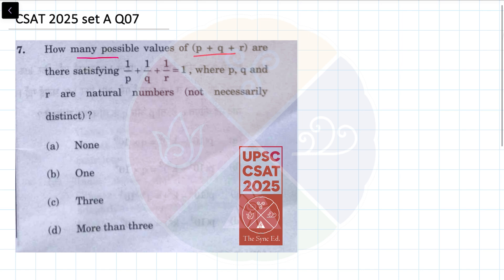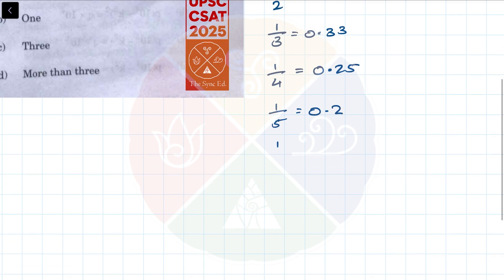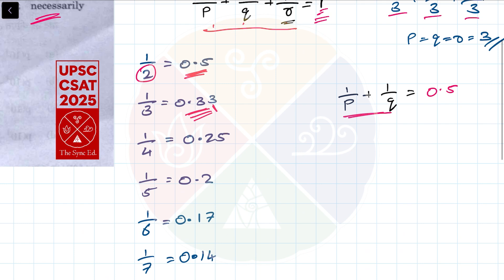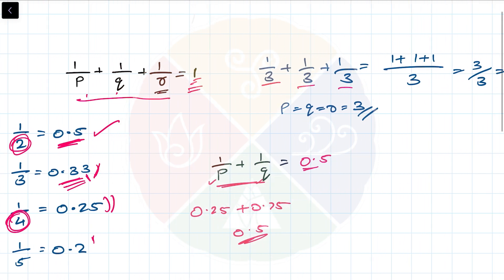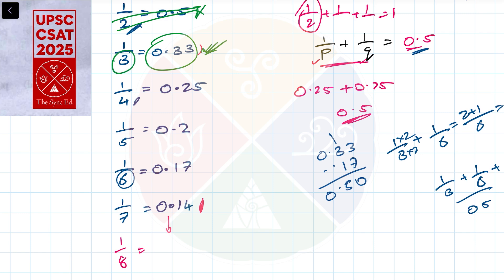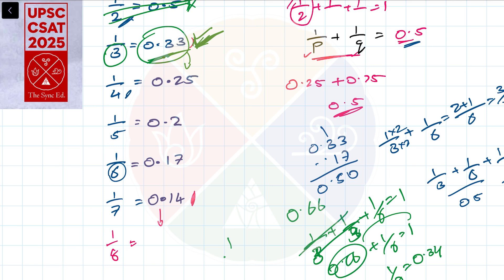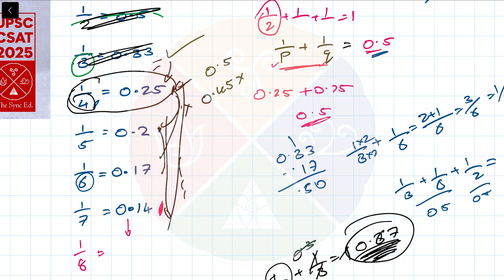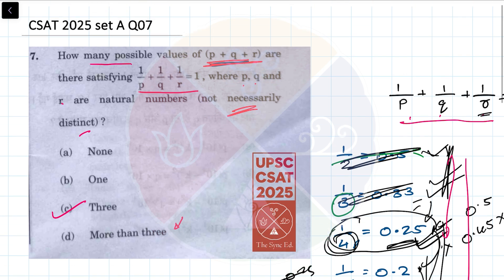CSAT 2025 set A Q07: How many possible values of (p+q+r) are there satisfying 1/p + 1/q + 1/r =1